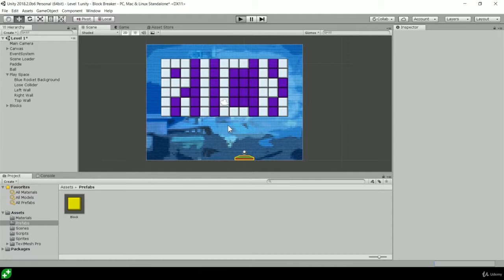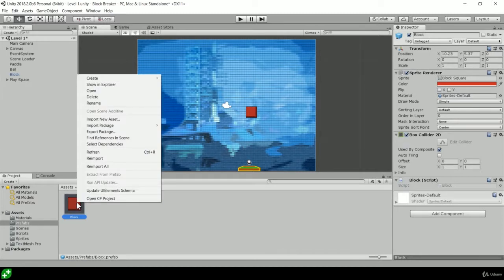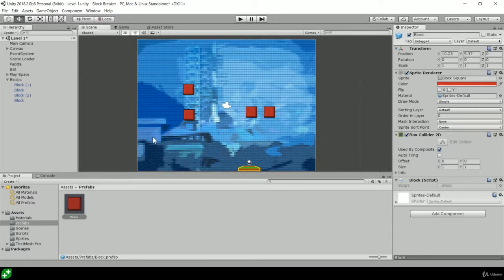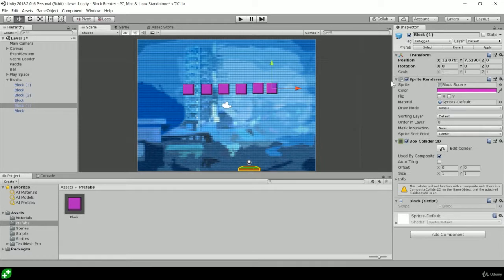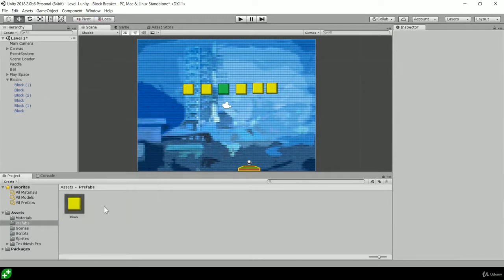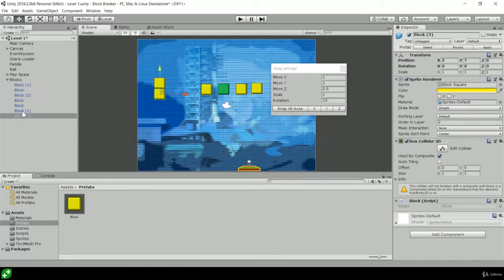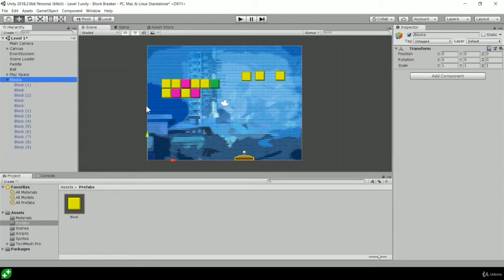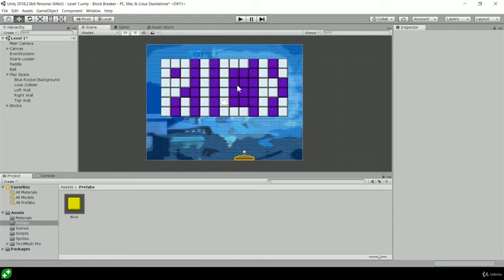59. Using Prefabs In Unity